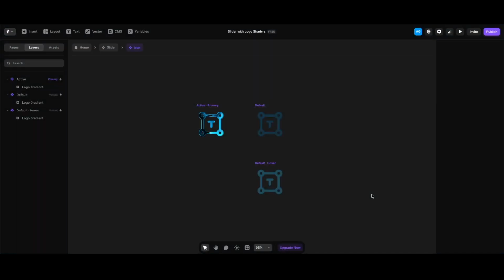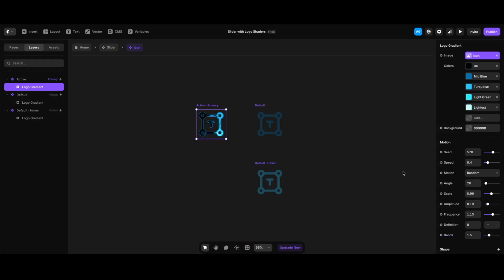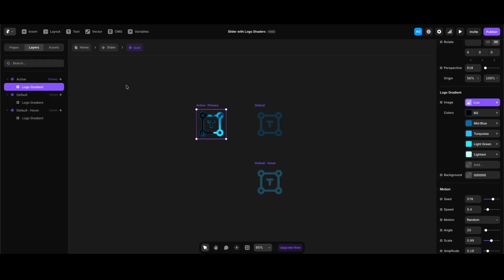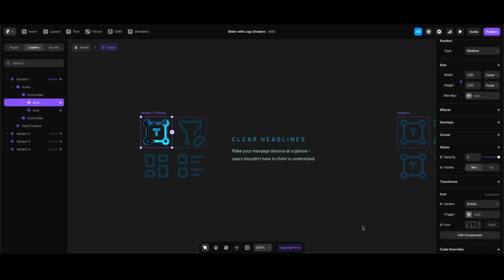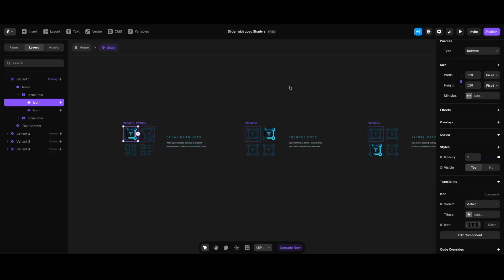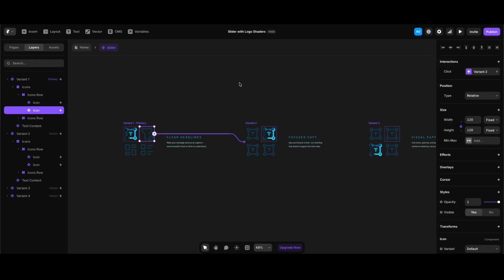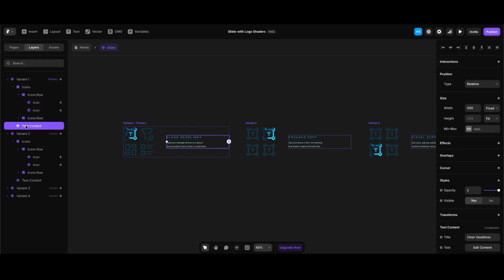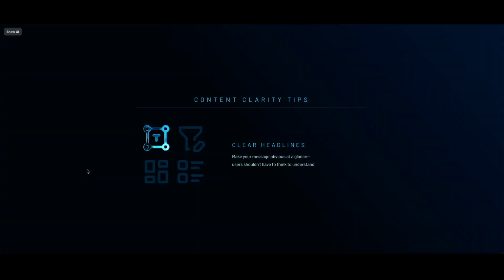Slider with Logo Shaders in Framer (& Free File)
Hi everyone, we're going to learn how to use shaders to create an awesome looping/auto animating slider using logo shaders feature in Framer in this tutorial, using also icons as the slider navigation. Here's the remix link for the file

0:00 Intro
0:28 Icon Component
1:07 Slider Component

Artist: Nomyn
Title: Better Days EP